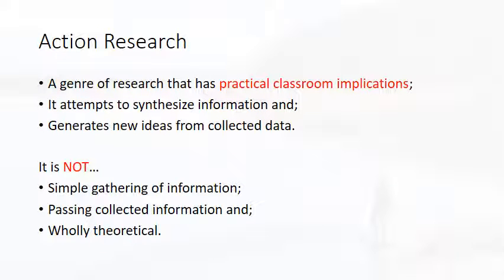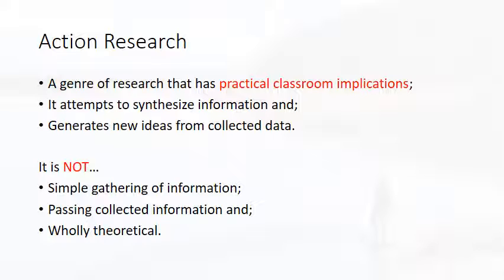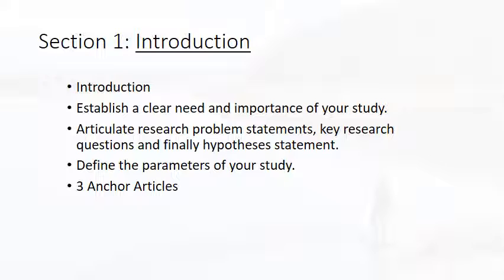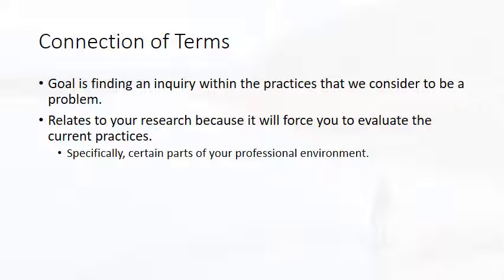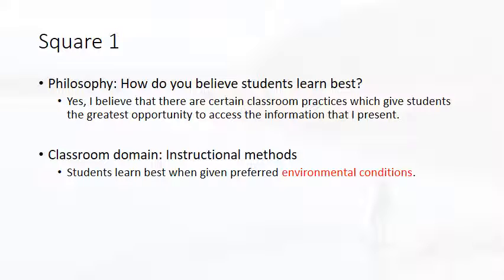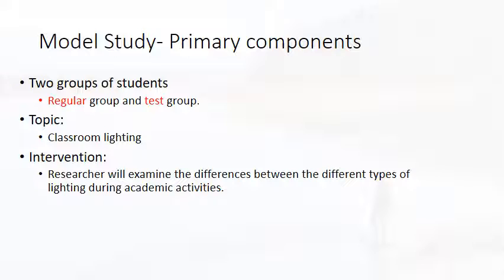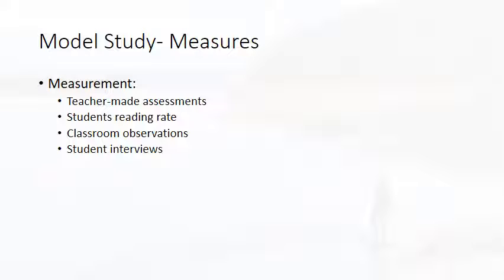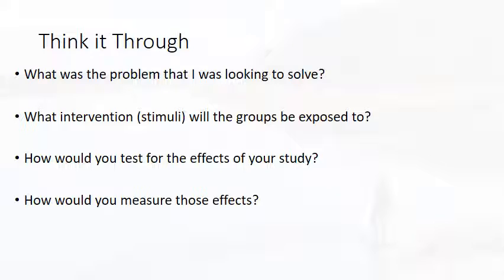Lecture 1.0 7680 Fall2021